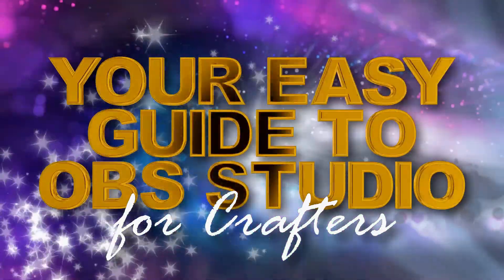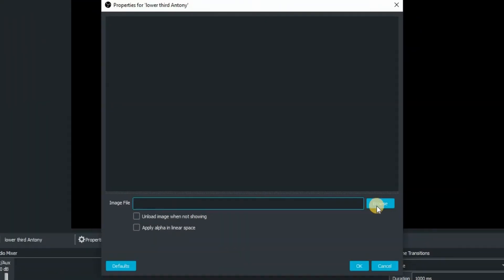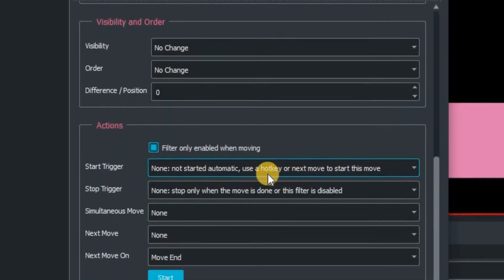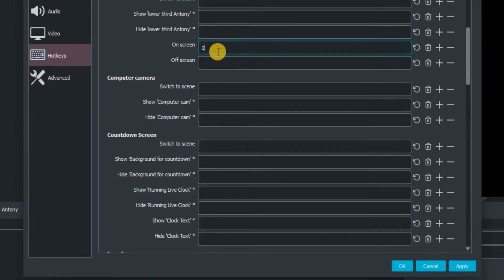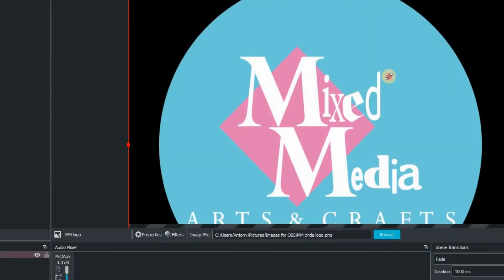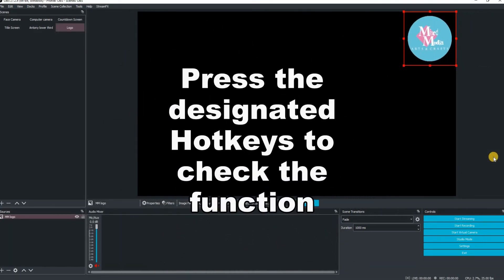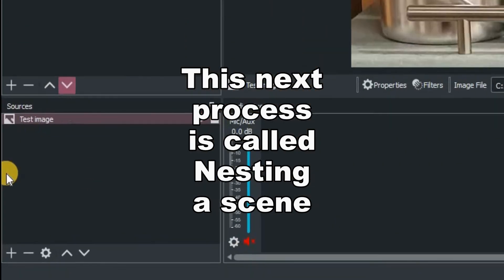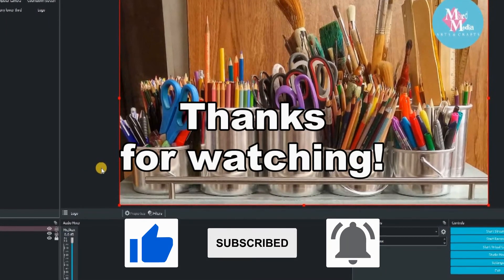How to Use the Move Transition Plugin on OBS Studio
So you've already downloaded the Move Transition Plug-in, but are lost at how to use it?
Hello and welcome to this, Part 10 of all things OBS Studio. In this bite size video, I'll show you how to use the Move Transition Plugin that we installed in Part 3 of my video series. This plugin will enable you to take your streaming content to the next level!
The plugin is a very powerful tool, so I'll show you just a couple of ways how to use it, as well as explaining how to then use what you've created in any scene by using a nested scene.

Although this video was done on a Windows 10 computer, the OBS Studio User Interface is the same on a Mac or Linux computer too.